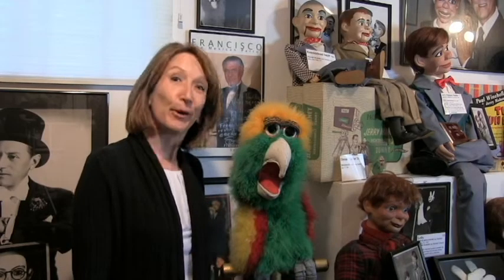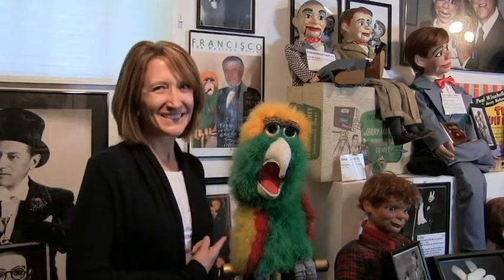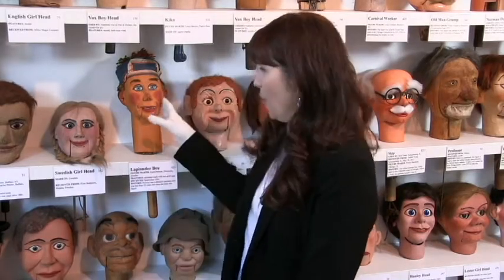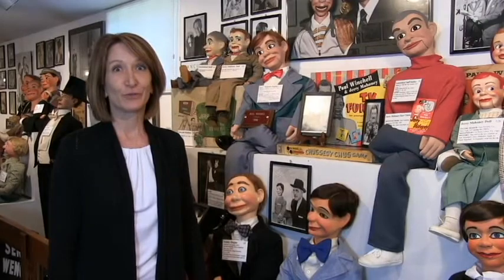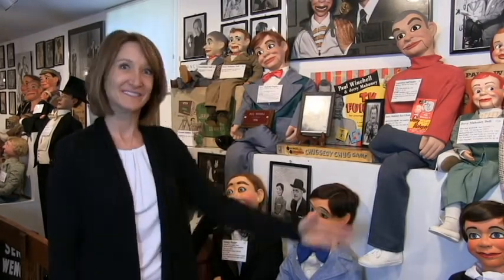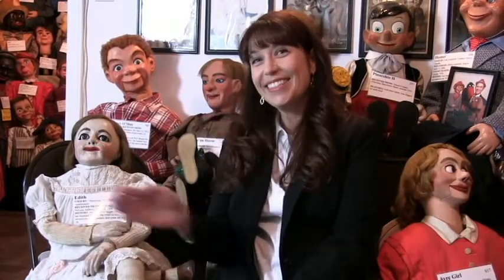10 Things You Don't Know About Vent Haven Museum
Curator Lisa Sweasy and Director Annie Roberts share ten interesting facts about the Vent Haven Museum collection.